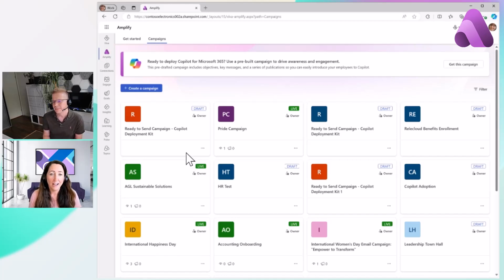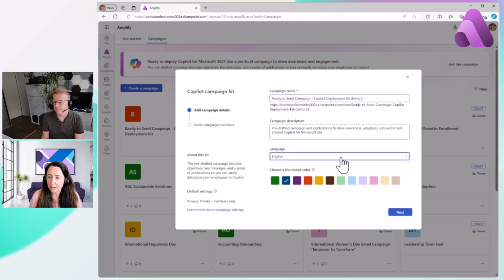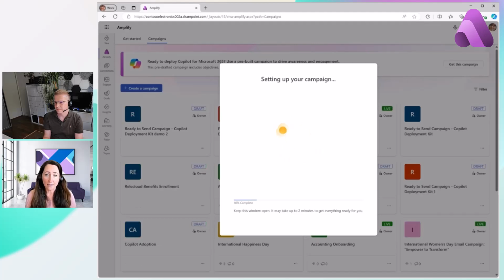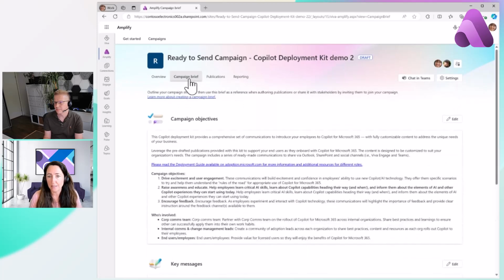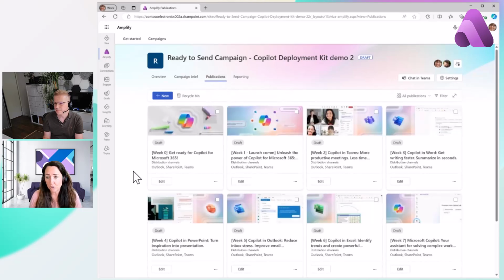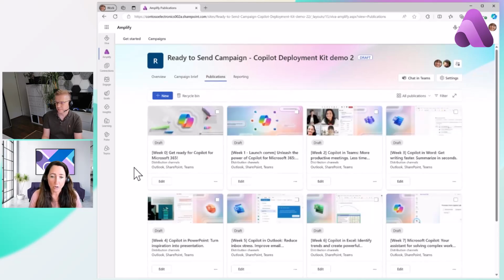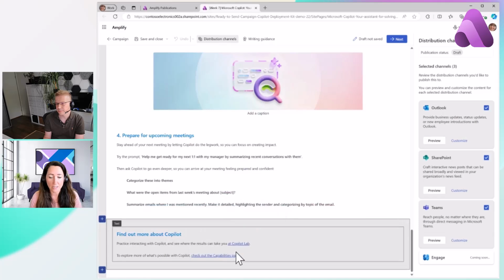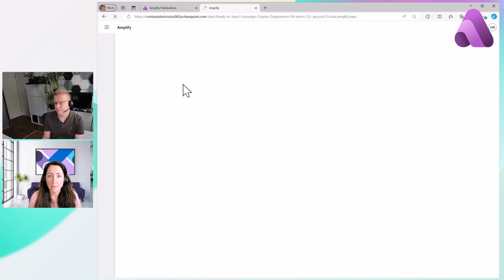Introduction to Copilot Deployment Kit in Viva Amplify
📺 We are excited to announce the general availability of the Copilot Deployment Kit in Viva Amplify. Transform your organization to a new way of working with the power of AI in Copilot for Microsoft 365! Leveraging Microsoft’s internal Copilot deployment learnings and best practices, this Copilot Deployment Kit will help you drive awareness and adoption of Copilot by enabling employees to learn how to get ready for Copilot, what Copilot can do for them in their Microsoft 365 apps, and where to learn more.

In this video, we'll focus on covering the key features directly from Microsoft. Britt Boston worked as the Product Manager for this feature which is fully rolling out spring 2024.

📃 Agenda
00:00 intro
03:33 demo
08:32 future roadmap